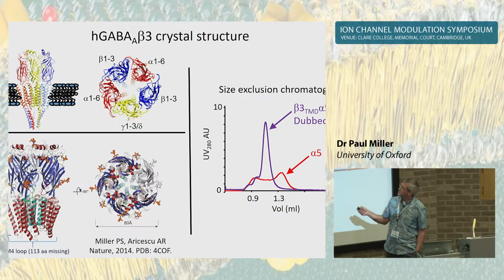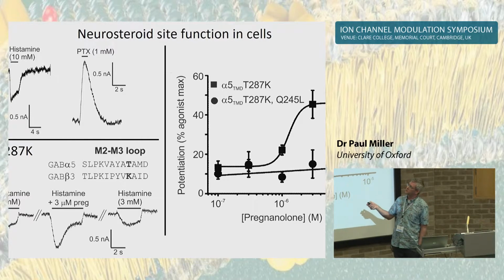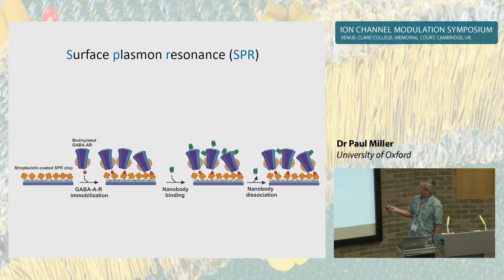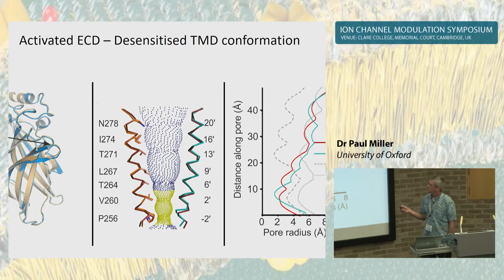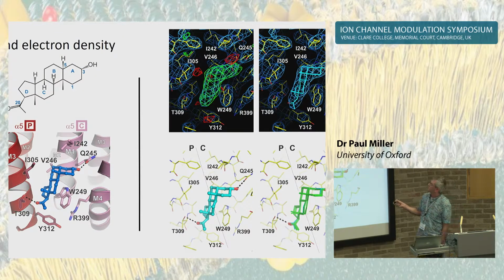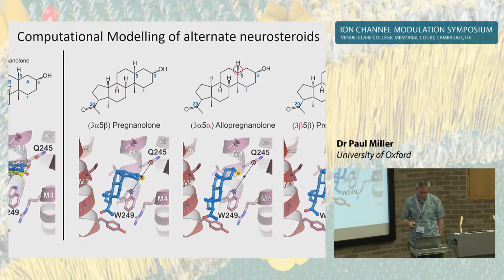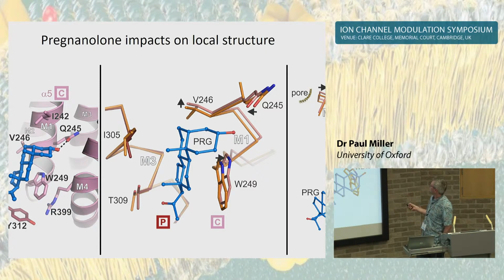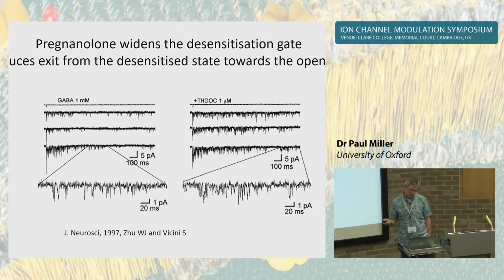Talk by Dr Paul Miller – University of Oxford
Dr Paul Miller – University of Oxford
Title: Observing modulation of a GABA-A receptor